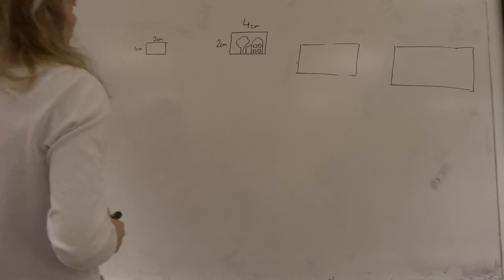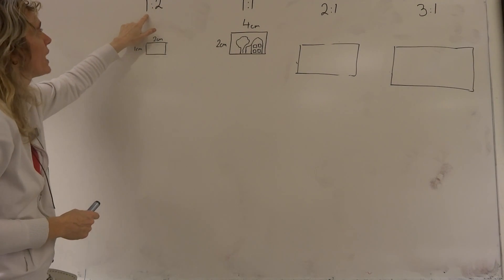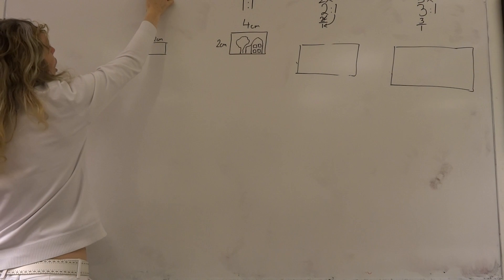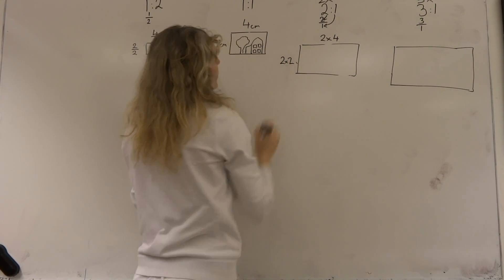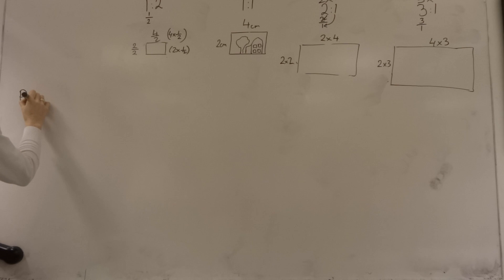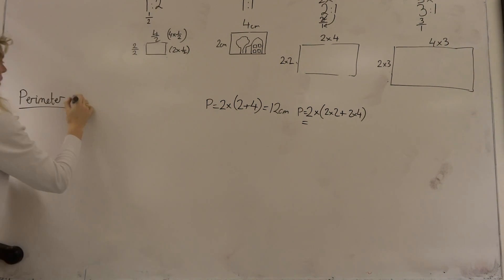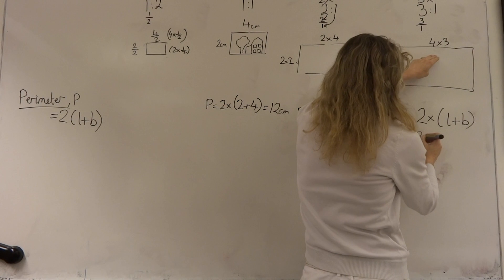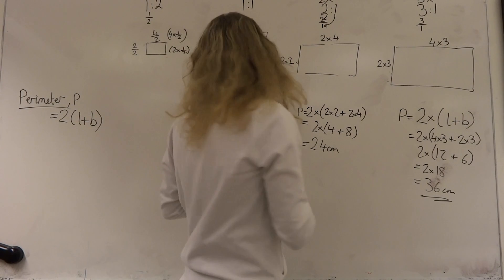PART 1: Draw to different scales 1:2, 2:1, 3:1 Investigate perimeter and area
Sorry but the battery ran out so this presentation is in 2 parts.